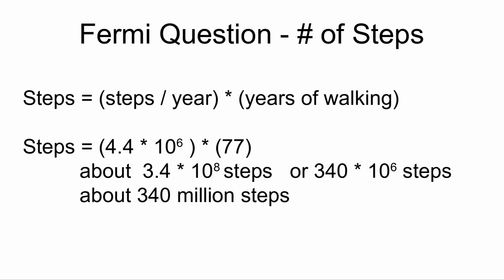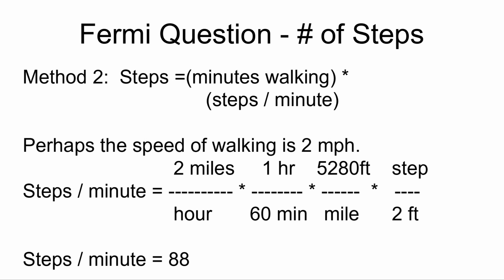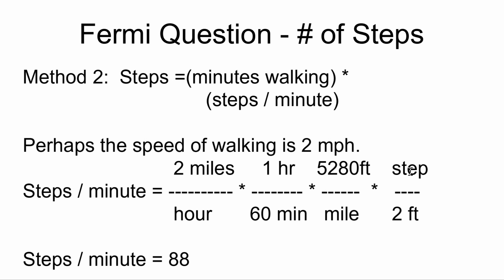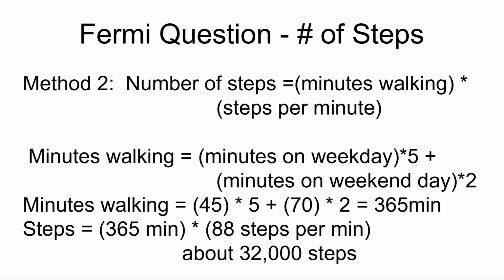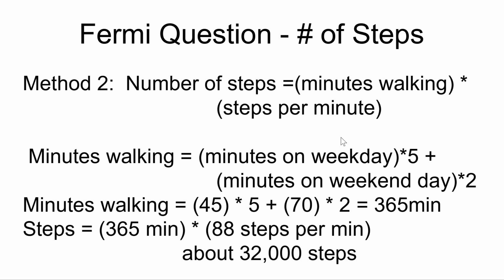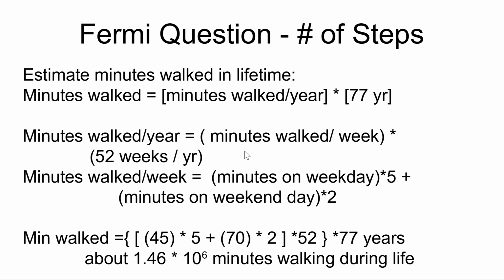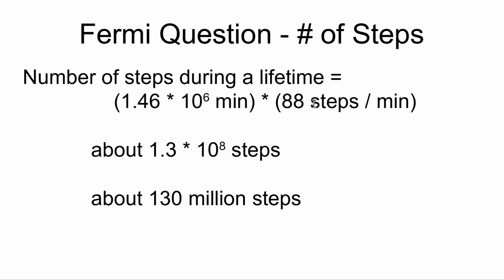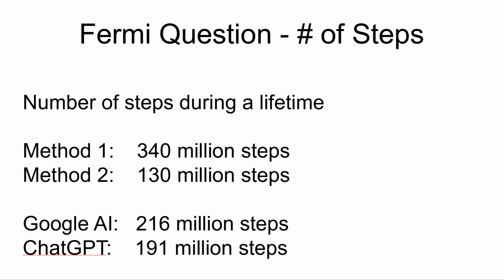Fermi Problem - Number of Steps Taken In A Lifetime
This video briefly describes Fermi Problems.  Fermi Problems seek an estimate for some quantity whose true value is usually not known.  The estimate is "calculated" not from a formula but by combining several factors that are smaller parts of the "calculation."  You make educated guesses for the factors in the "calculation."  For more information read the Fermi Problem article in Wikipedia.  This video shows how I arrived at an estimate for the number of steps taken by a person during their life.  My result is compared to results from Internet searches.  Prof. Clements